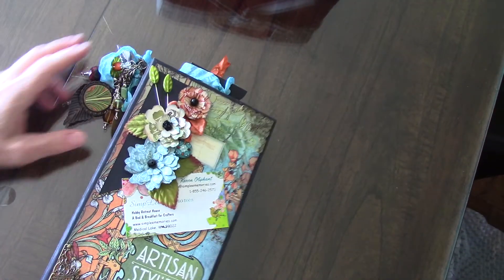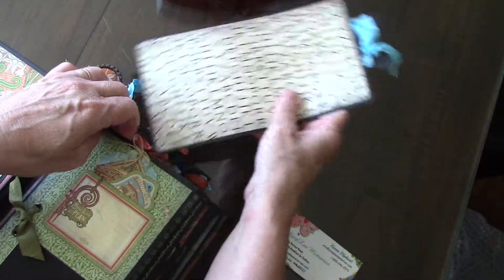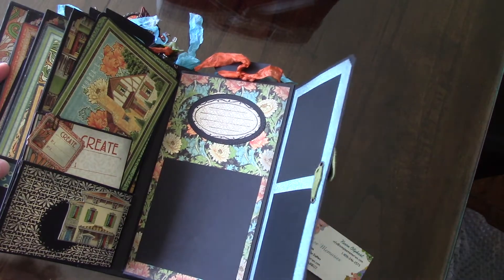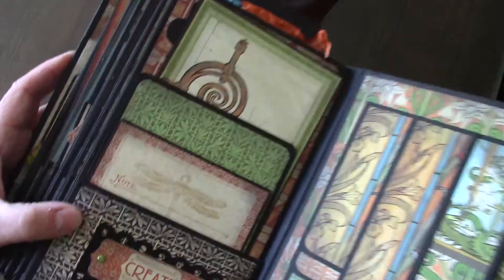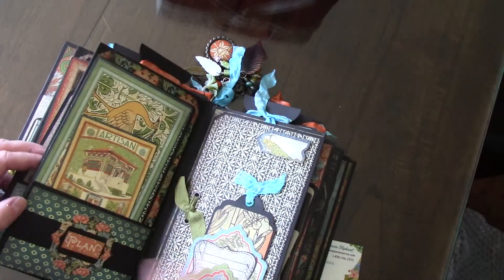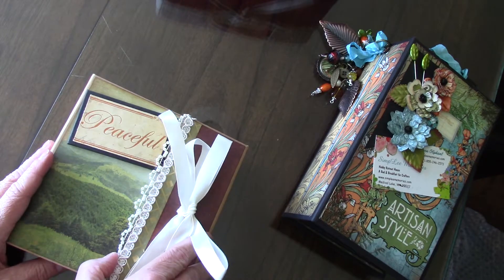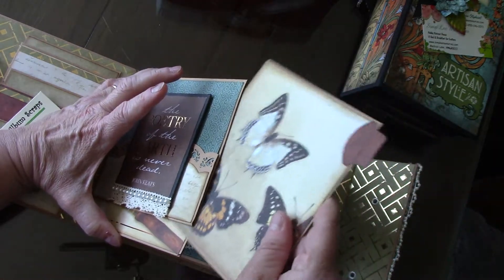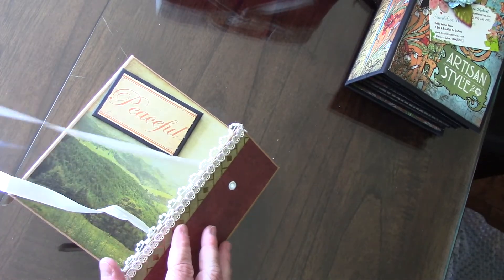Mini Album Swap at MAS